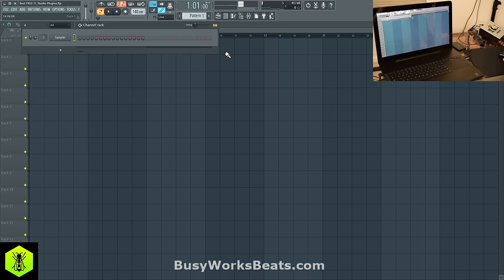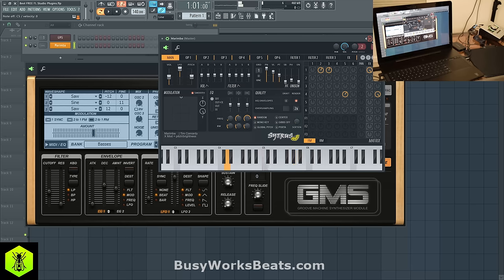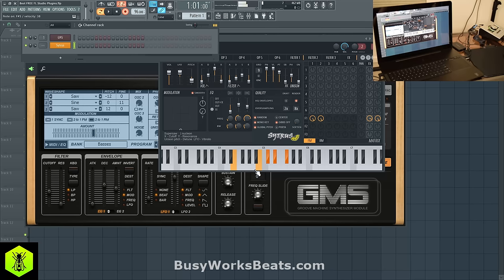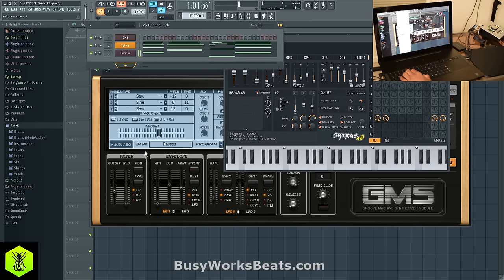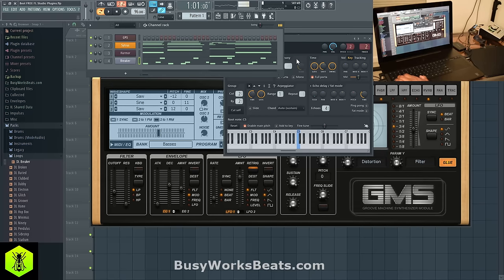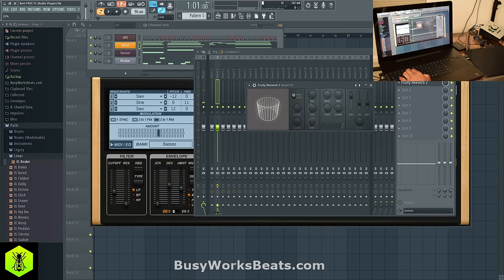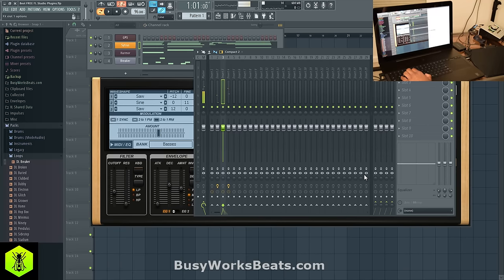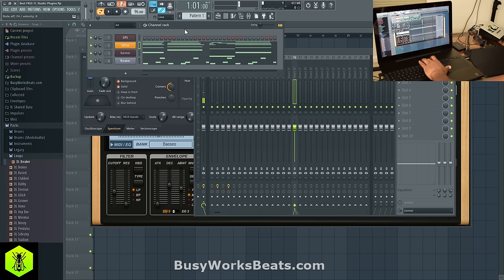Best FREE FL Studio 12 Plugins